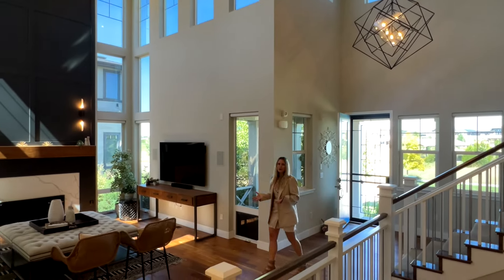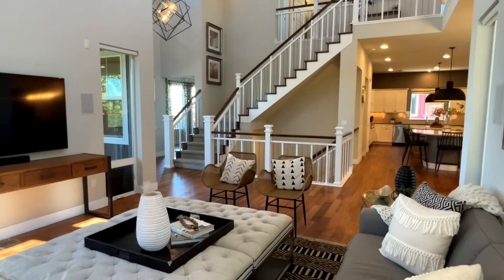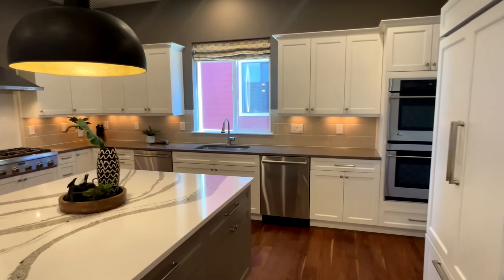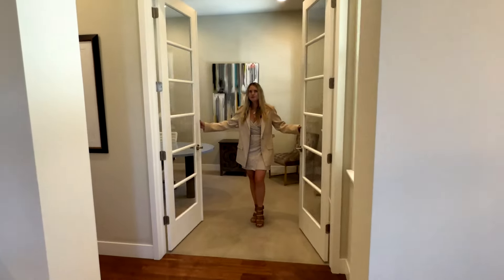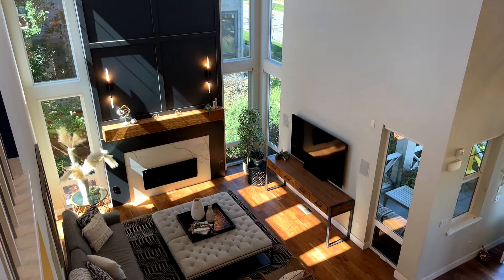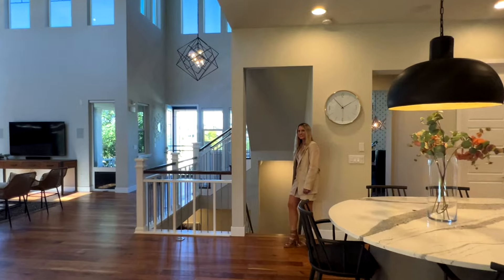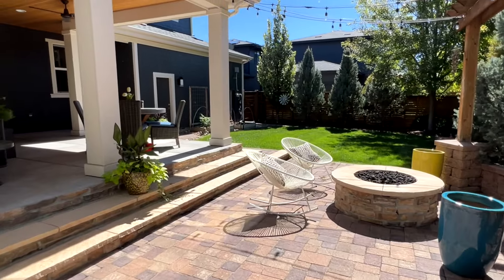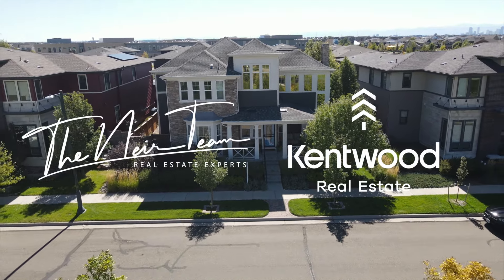Infinity Haus 2 | Central Park | 8526 E 51st Ave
Welcome to your dream home, where modern elegance meets spacious living. Located in the desirable Central Park Neighborhood, this home sits perfectly positioned across from the lush, green Cottonwood Gallery Park. With incredible views of the park across the street from your oversized covered front porch it brings the Colorado lifestyle that much closer to home.

Undeniably one of the most superior floor plans you will ever experience, this Infinity Haus 2 is known for its contemporary design, offering both style and functionality. As you step inside, you’ll immediately be captivated by the open floor plan, creating a seamless flow throughout the home.

Indulge in an unparalleled location that surpasses all expectations. Nestled amidst a wealth of parks, open spaces, and playgrounds, this home offers an idyllic setting for outdoor enthusiasts. Moreover, you'll relish the convenience of being mere moments away from the vibrant shops at Northfield and Conservatory Green, where you can immerse yourself in the delights of free concerts and farmers markets during the enchanting summer season.